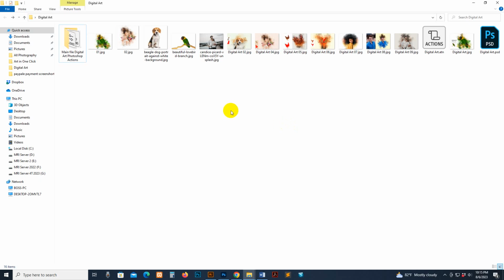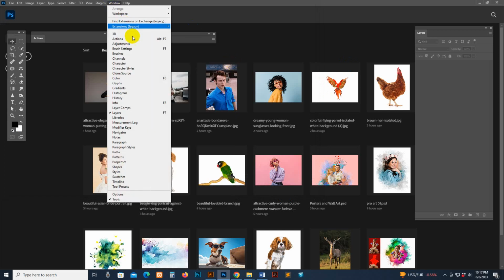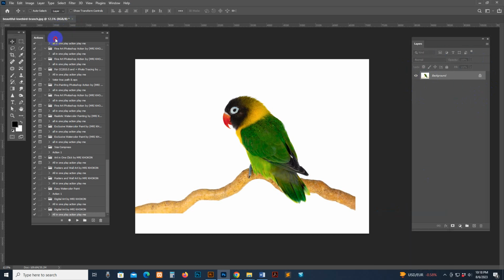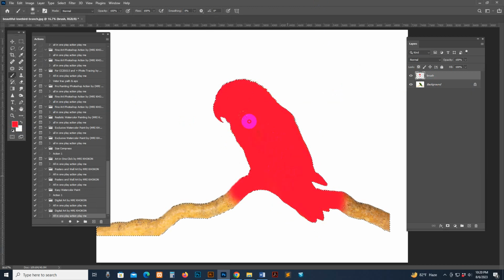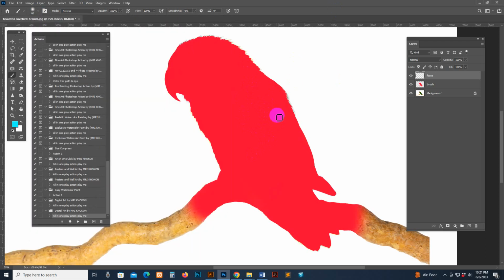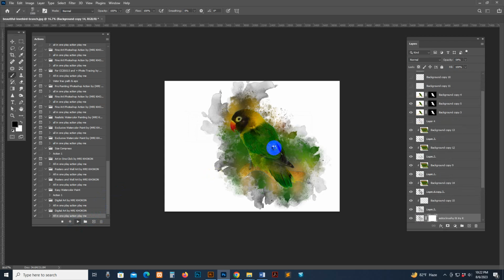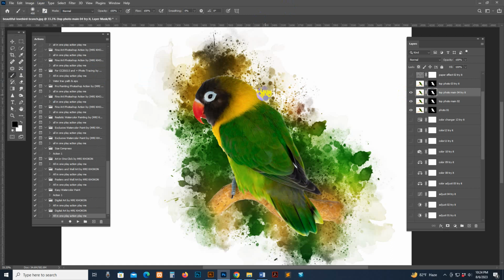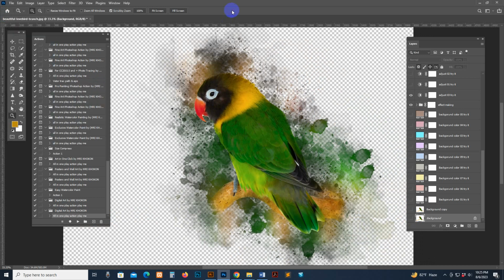Easy Digital Art Photoshop Tutorial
Download Easy Art in One Click Photo Effect Photoshop Actions follow the

About the product:
We have created a new photoshop action with a wonderful new photo digital painting, which will make your photo digital watercolor painting in a minute like a real astic, no skill required, watch our video and you will understand the whole thing, We have used many options, you can do the combination as you want, you can move everything as you want very easily, you can save in transparent PNG, you can change the color of the photo easily, and three photo effect modes are given Digital Painting Watercolor Painting, Completely professionally developed using our own hidden formula, the product is undoubtedly great for digital painting, we assure you.

What is photoshop actions:
Photoshop actions are pre-recorded steps that you can apply to your images to achieve a certain look or effect. With watercolor Photoshop actions, you can transform your photos into stunning works of art with just a few clicks.

• Helpfile includes how to usage

• 20+ Unique color adjustment

Our Support:
Are you confused about how to use the product, no problem, we will give you Live support.

We provide LIVE support through AnyDesk on how to work the product and how to customize the product. Fix your time now!!!

You can message the mentioned information
Get support very quickly

Hire Me!
If You Are Looking For A Creative Designer.
We Are Available.
Design Customize, New Design, or Any other Design.
Just knock me!